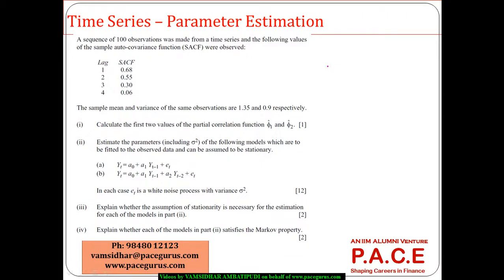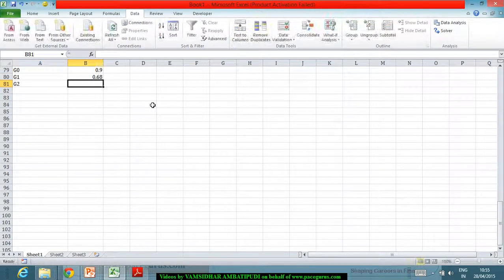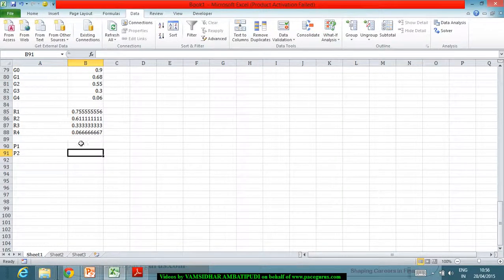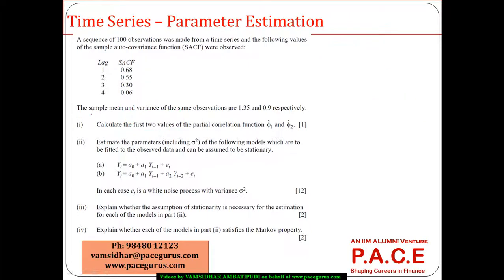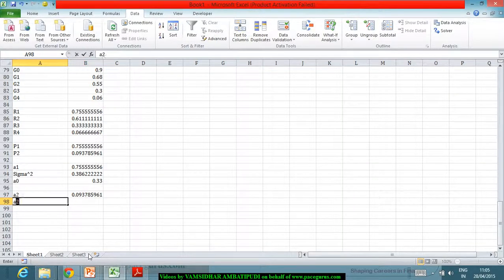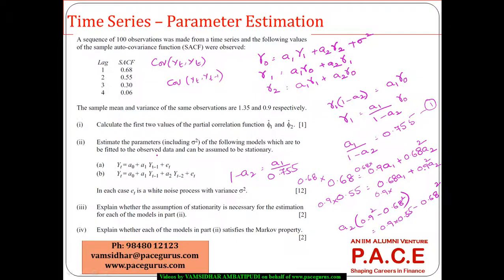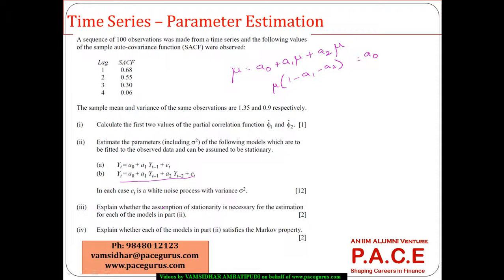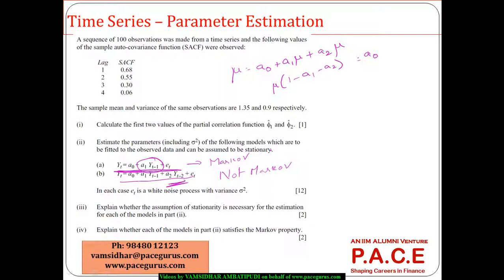Time Series Parameter Estimation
Training on Time Series Parameter Estimation for CT 6 Statistics by Vamsidhar Ambatipudi